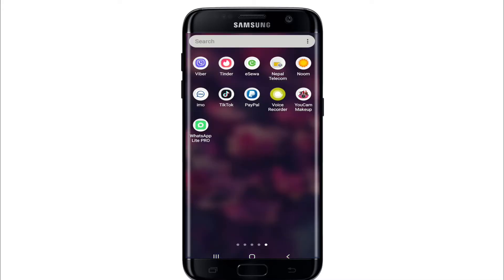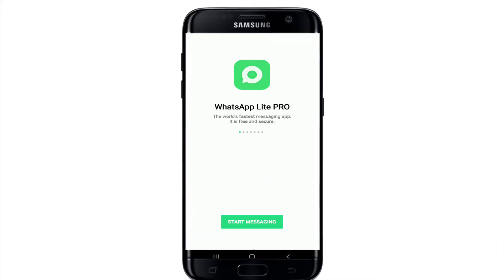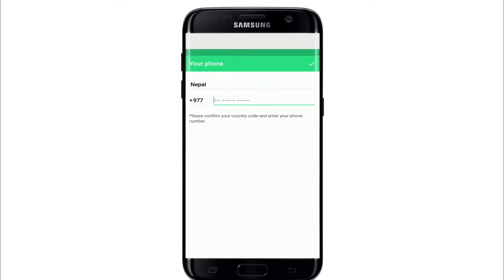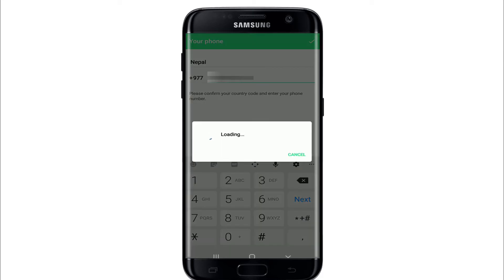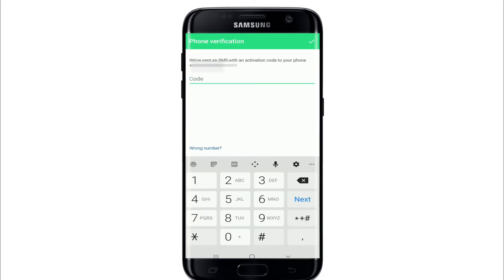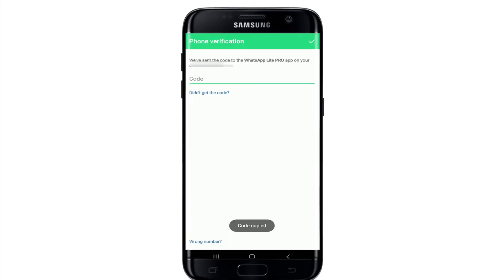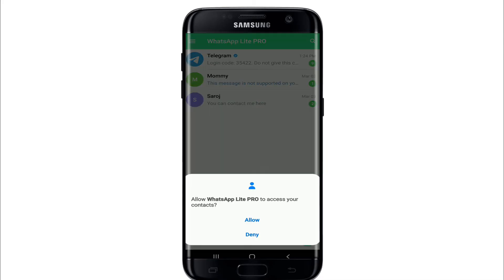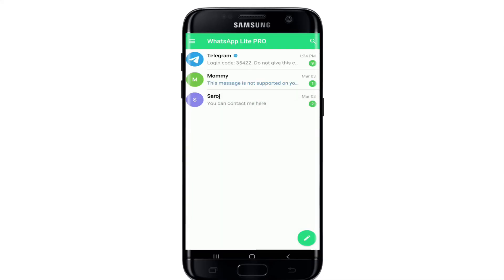How to Login Whatsapp Lite Account 2021? Whatsapp Login Sign In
Need help logging in to your WhatsApp Lite account? Watch the video till the end to learn how.
Here in this video we guide you step by step process on how you can easily login to your WhatsApp Lite account.

WhatsApp Lite is the most popular instant messaging app that offers free messaging, calls, and video over data with powerful internet services.
With the new WhatsApp lite application for whatsapp, you can open chat for whatsapp, send message with number to whatsapp, direct chat and more.
Follow the steps below in order to sign in to your WhatsApp Lite account:
1: Open WhatsApp Lite application on your mobile
2: Tap on ‘start messaging’
3: Enter your mobile number Tap on next and wait for a code to arrive in your phone number
4: Enter the code and click on next
And that’s how you easily login to your WhatsApp Lite account